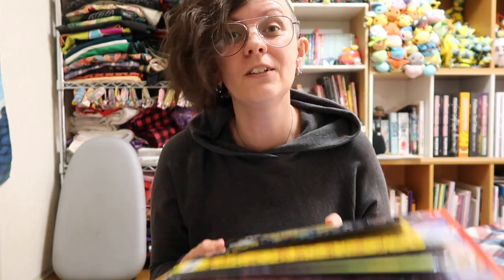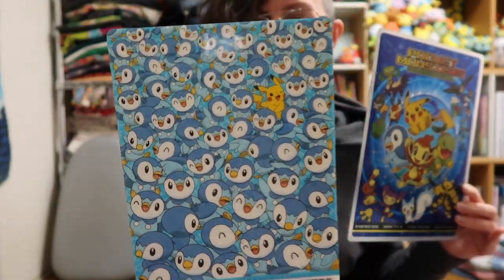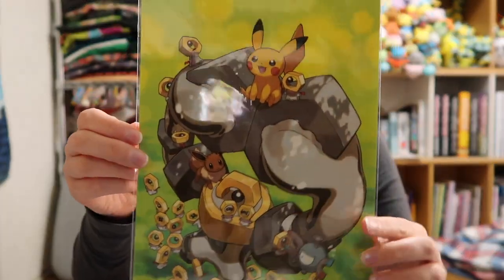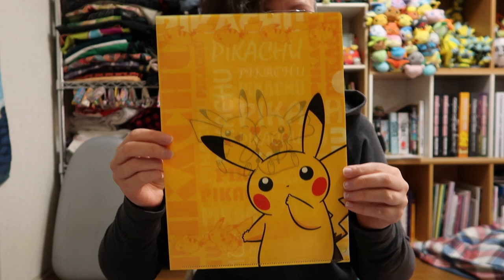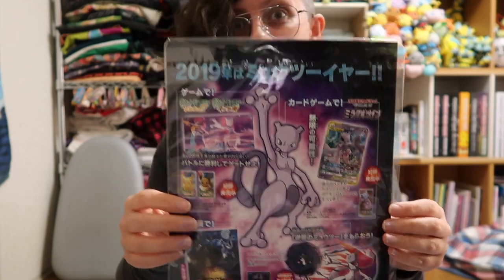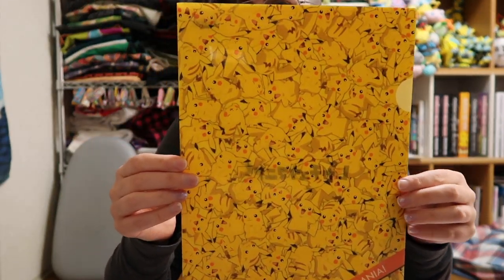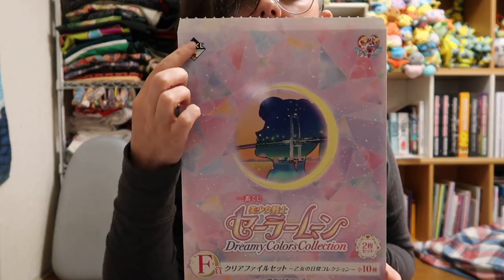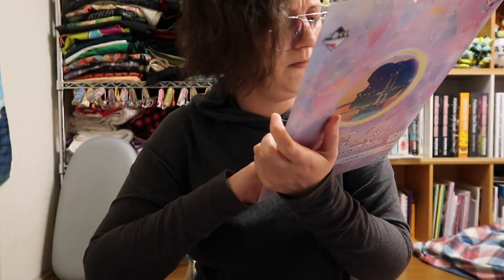My Clear File Collection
As promised, here’s my collection of Pokémon and Sailor Moon clear files! I’ve accumulated quite a lot. I love collecting them because it’s a nice and easy way to keep some very nice artworks. I hope you enjoy looking at them with me!

If you like my intro, go give Moist Muk’s pixel art instagram some love! He does some amazing work.